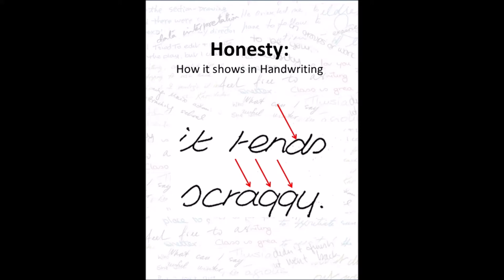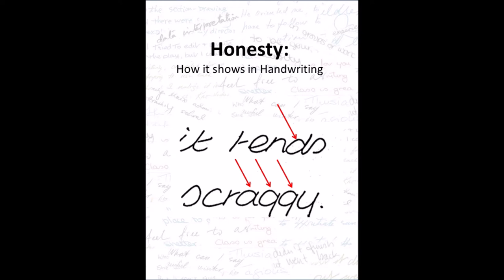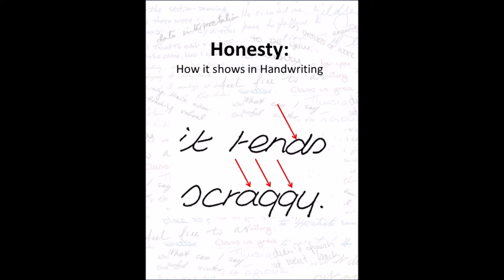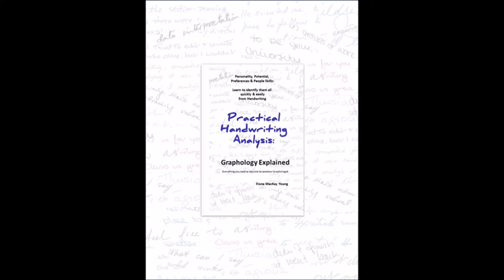Honesty & how it shows in Handwriting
Honesty is always a good trait to have and an essential one recognize.